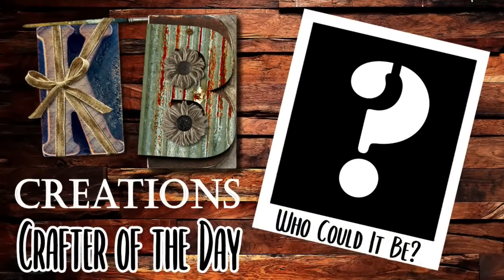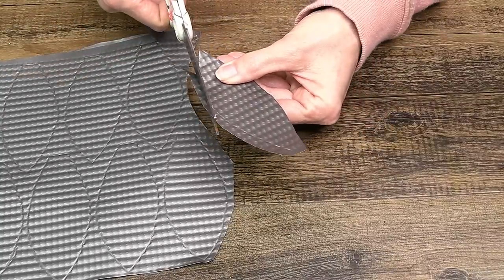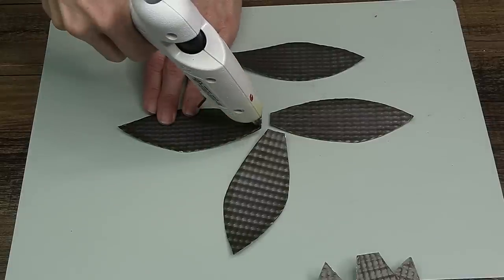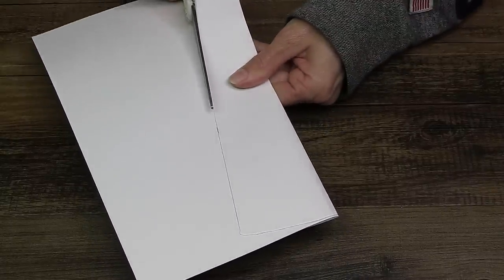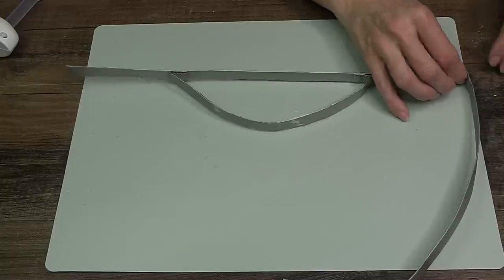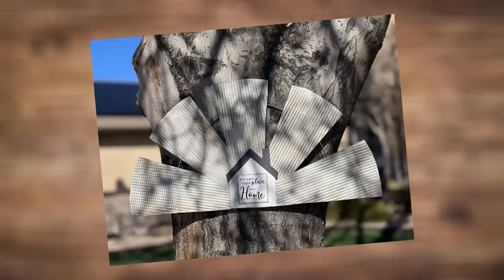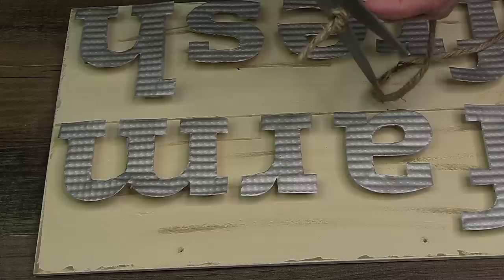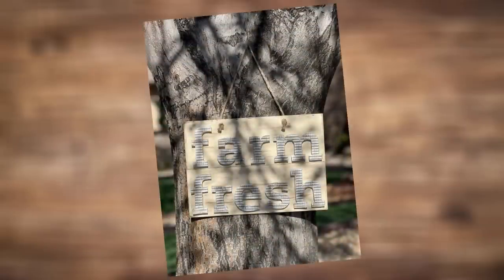DO THIS with these FOIL COOKIE SHEETS | 3 EASY Dollar Tree DIY's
Do this with these FOIL COOKIE SHEETS! You're going to get 2 of these Cookie Sheets from Dollar tree for $1.25! Home Decor on a BUDGET! Happy CRAFTING Everyone ~ Kelly :-)

KB Creations
5022 West Ave. N. Suite 102 #187

HP Envy